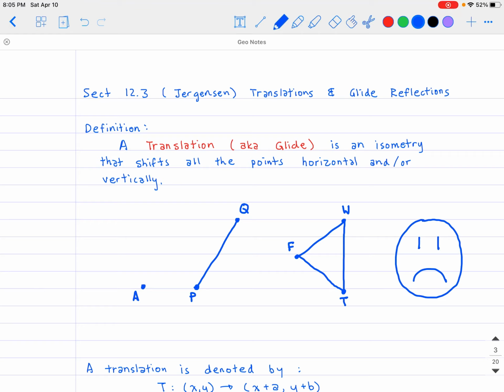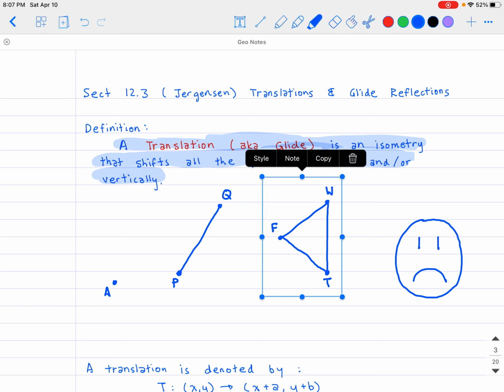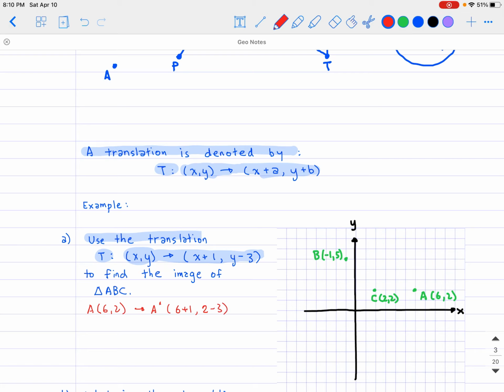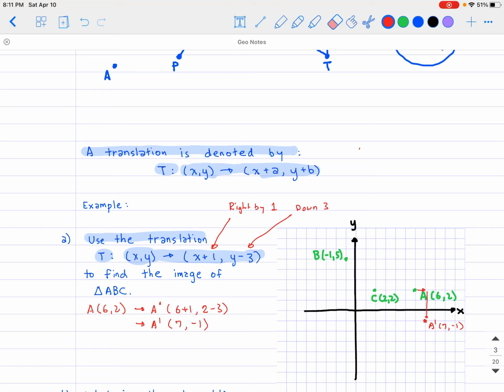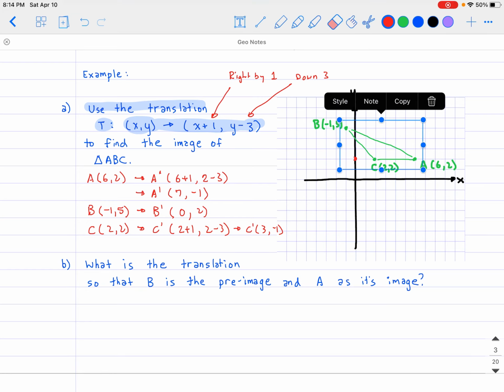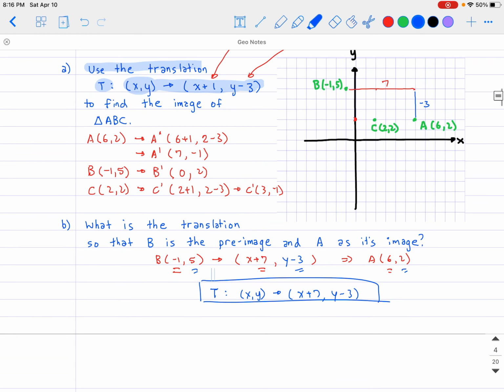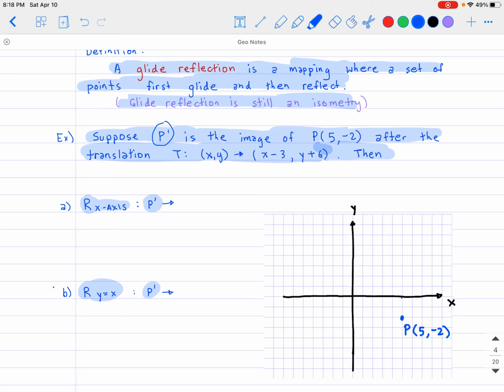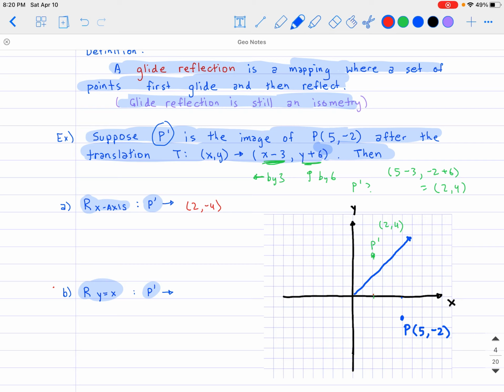Geometry: Jergensen 12.3 (Translation and Glide Reflection)